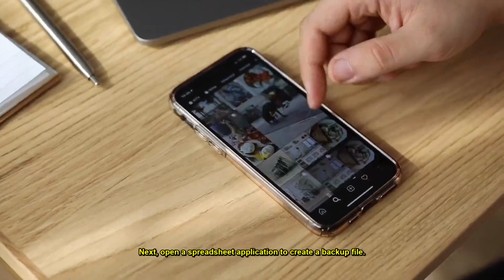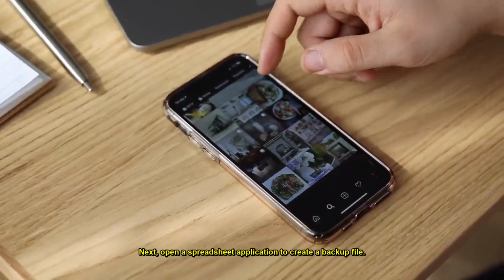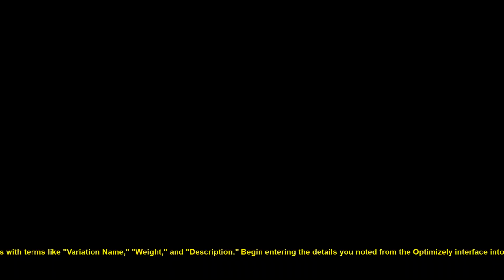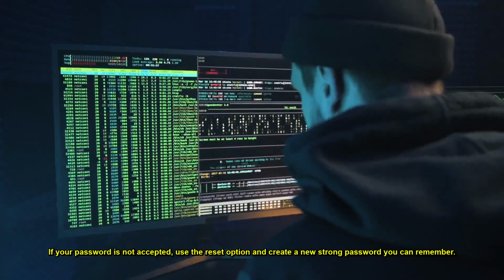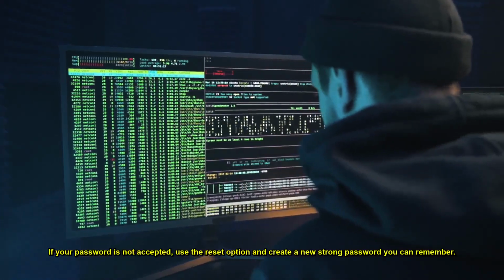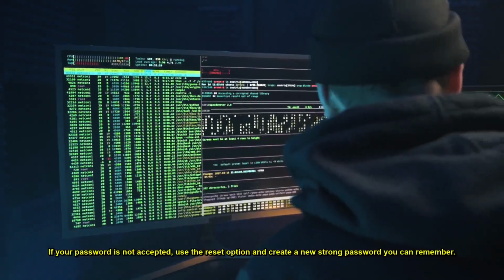How to backup your Optimizely experiments and variations - Detailed Guide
In this comprehensive guide, we’ll walk you through the essential steps to back up your Optimizely experiments and variations effectively. Whether you're a marketer, product manager, or developer, ensuring your data is securely stored is crucial for maintaining your experiments and optimizing your digital strategies. Join us as we cover the best practices, tools, and tips you need to know for a seamless backup process.